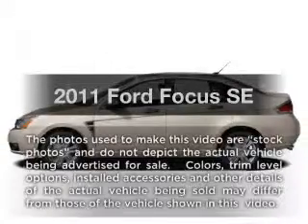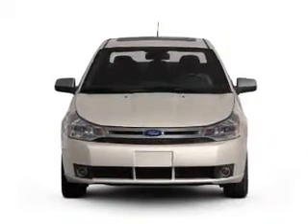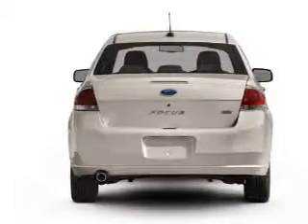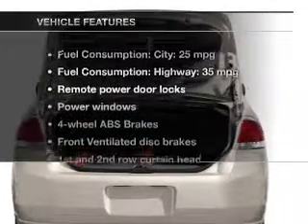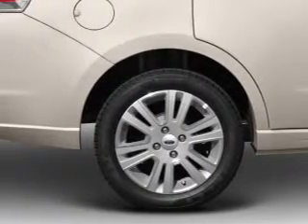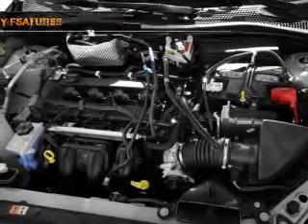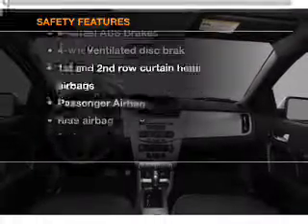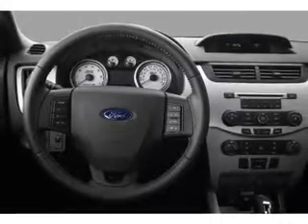2011 Ford Focus - Chicago IL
Year: 2011
Make: Ford
Model: Focus
Trim: SE
Engine: 2.0 liter inline 4 cylinder 16 valve
Transmission:
Color: Ebony
Mileage: 43130
Address:
6603 S Western Ave